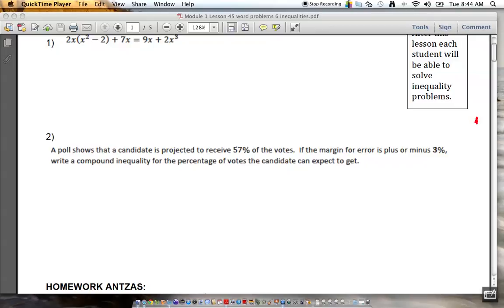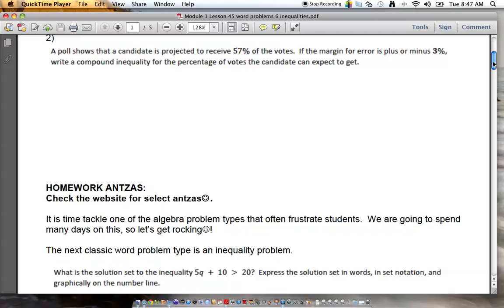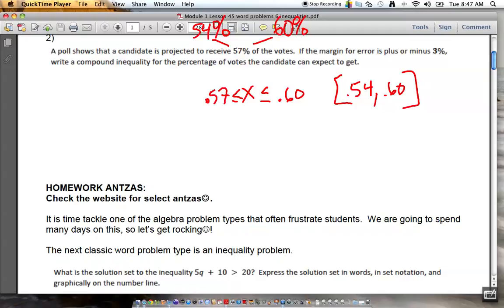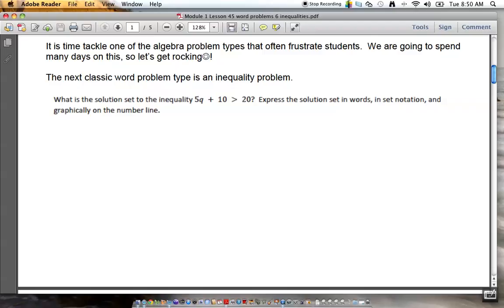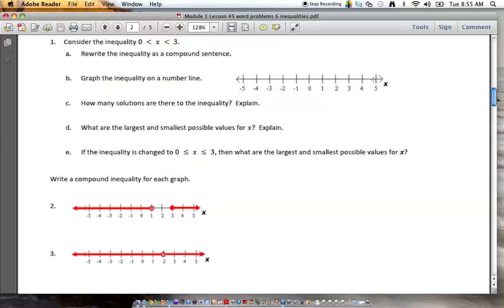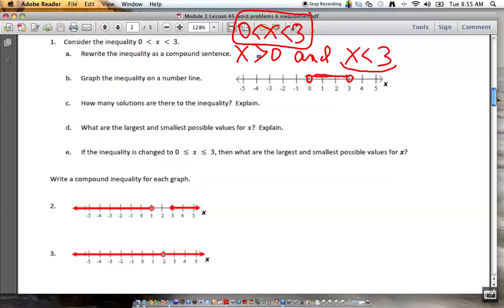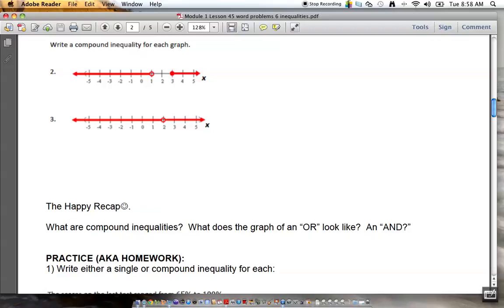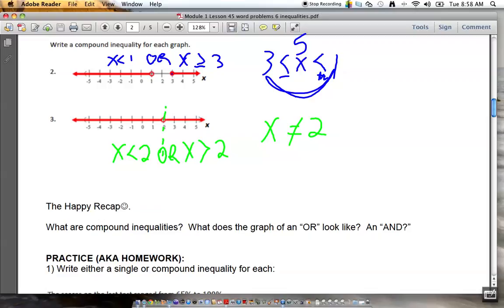Algebra Quarter 1 Lesson 45: Compound Inequlities